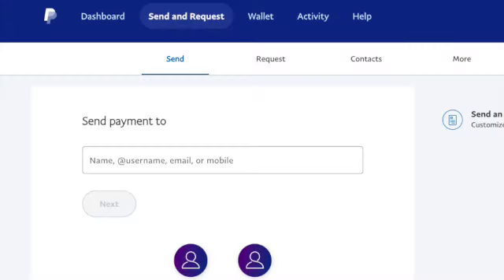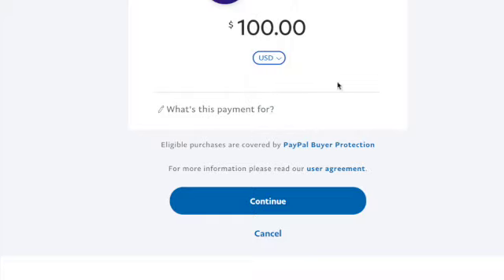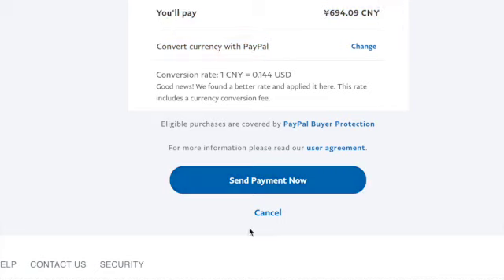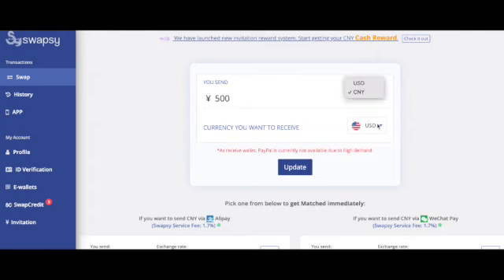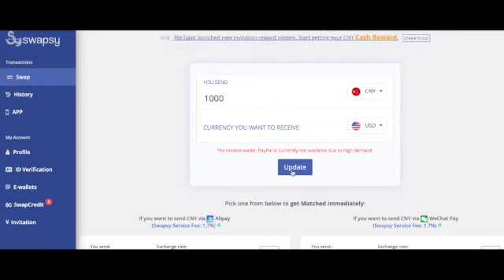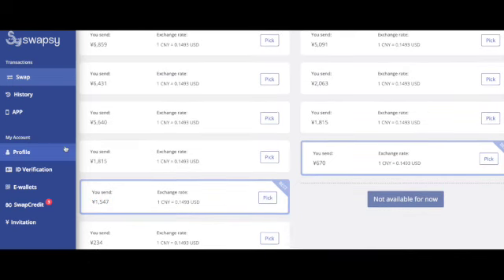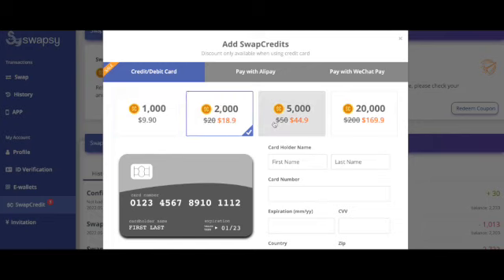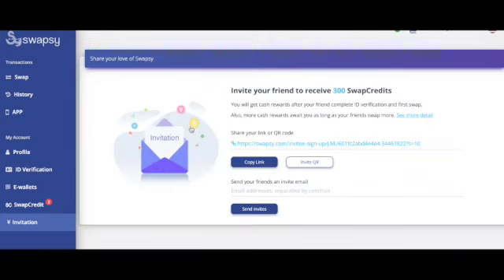How to send money home while living abroad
I will be sharing 3 popular ways that can be applied to most countries!
2. Swapsy (for China)
3. The bank (Need passport/visa, SWIFT code and HQ address of your bank, proof of residence, tax records, and fill out wire transfer paperwork) ~these bank details are for China